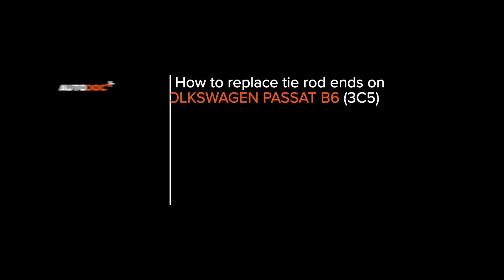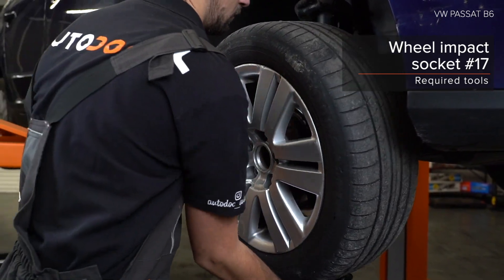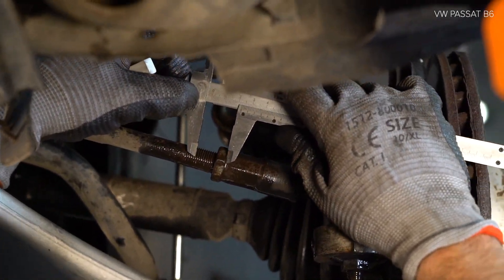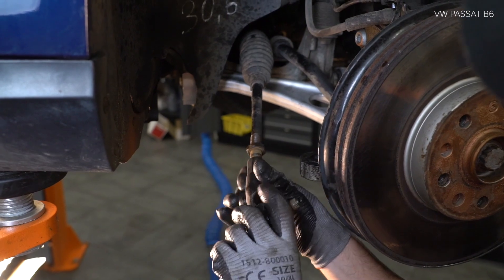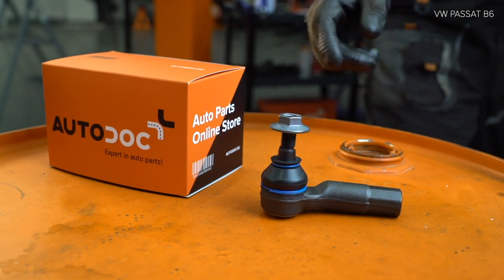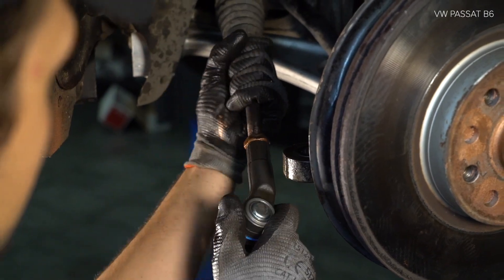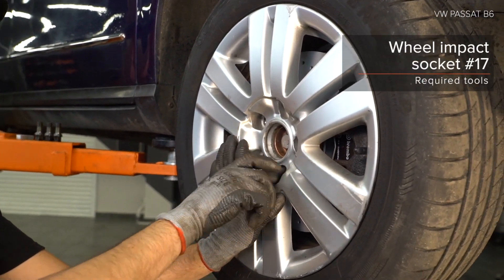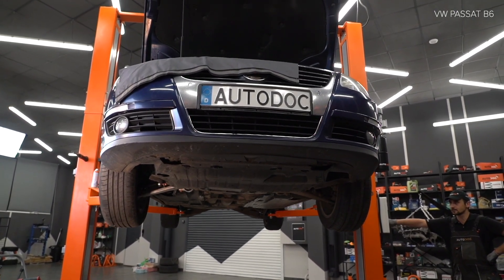How to change tie rod end / track rod end on VW PASSAT B6 (3C5) [TUTORIAL AUTODOC]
How to change tie rod end / track rod end on VW PASSAT B6 (3C5) 2.0 Estate 2005–2010 [TUTORIAL AUTODOC]

Tie rod end on AUDI Q3 (8UB, 8UG) (06.2011–...) / SEAT Alhambra II (710, 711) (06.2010–...) / VW CC –...) / VW Passat B7 Variant –12.2014) / VW Tiguan I (5N) (09.2007–...) cars should be replaced, as a rule, according to one and the same procedure.

🔝 Top brands that produce tie rod end: KAMOKA, MAPCO, VAICO, FEBI BILSTEIN, A.B.S., LEMFÖRDER, TOPRAN.

All video and pdf tutorials on VW PASSAT B6 parts replacement: download and watch at AUTODOC CLUB

0:00 — VW PASSAT B6 (3C5) – tie rod end: step-by-step replacement tutorial
0:38 — Unscrew the wheel bolts.
2:01 — Screw the end out of the tie rod.
3:28 — Screw on a new tie rod end.
4:27 — Tighten the tie rod end locknut.

🛠️ The tools you need to replace tie rod end:
- wire brush
- WD-40 spray
- brake cleaner
- copper grease
- ratchet wrench
- torque wrench
- tap wrench
- vernier caliper
- ball joint remover
- wheel chock

Have a look at other videos on our channel:
► VW car repair tutorial — VW car repair tutorial